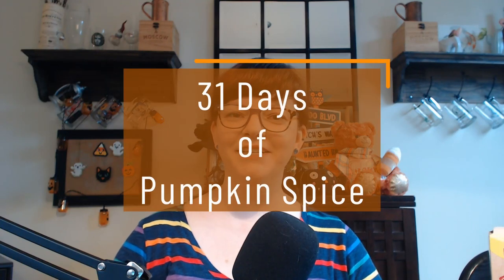31 More Days of Pumpkin Spice | Day 16: Special K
Today I try pumpkin spice Special K cereal. If you're bothered by cronching sounds, this is not the video for you 😬

by Jackson F. Smith